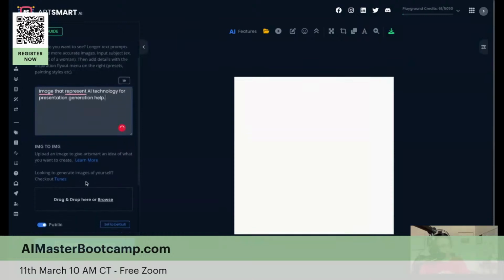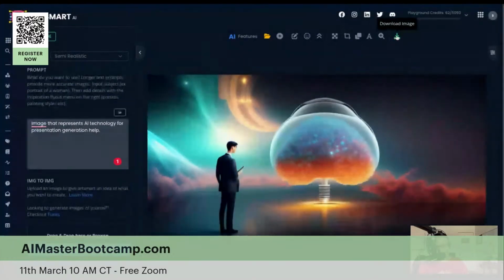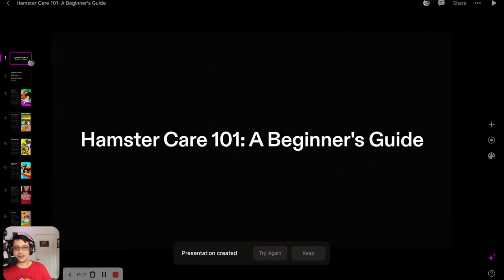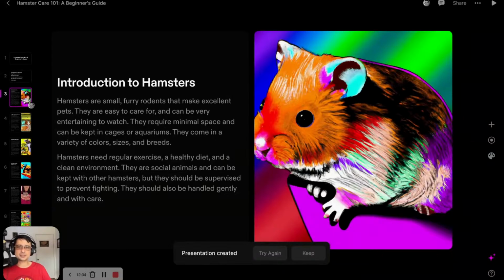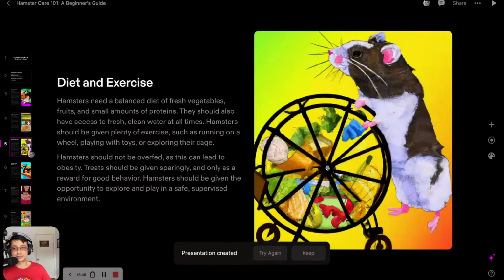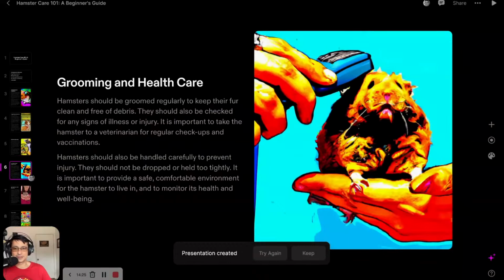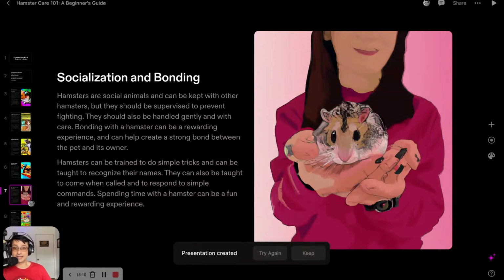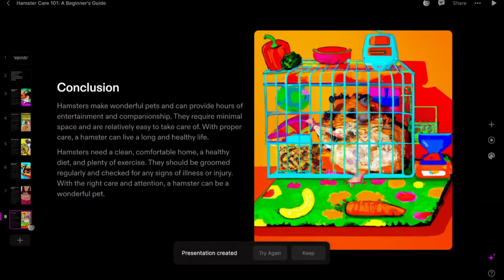Building a Presentation with AI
AIMasterBootcamp.com